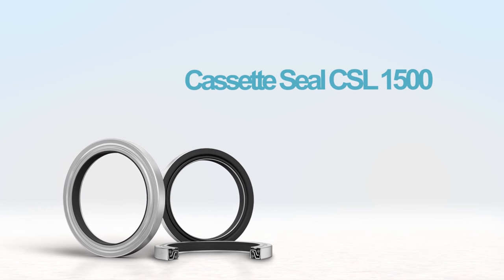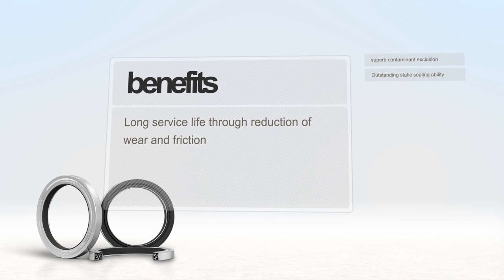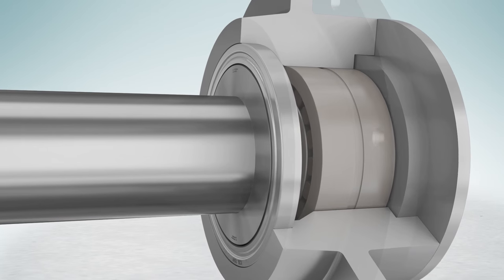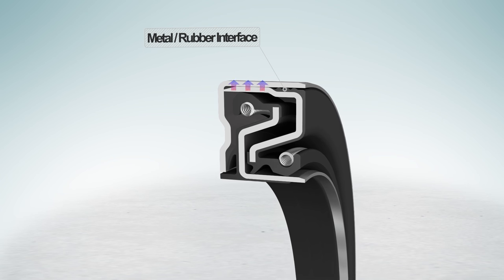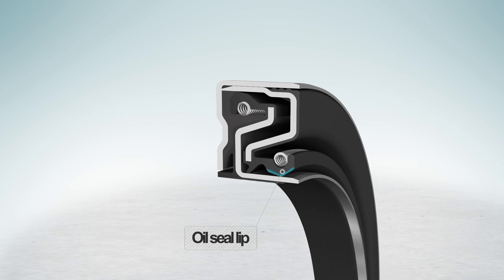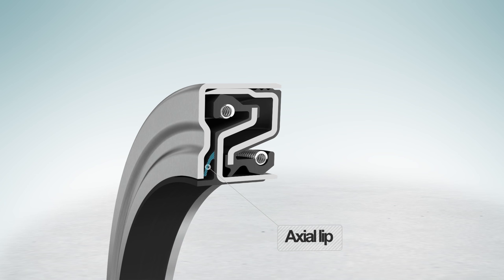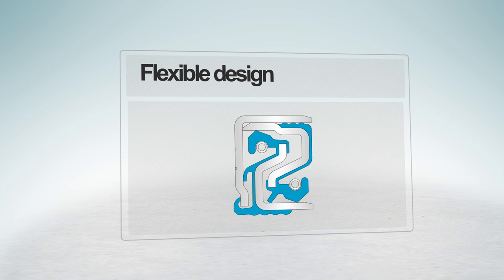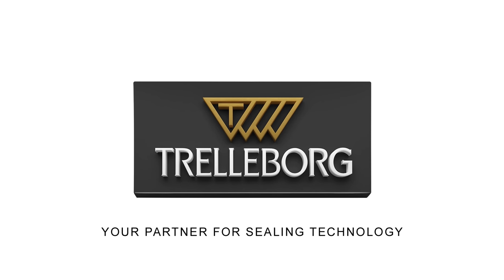Cassette Seal CSL 1500 - Advanced solution to maximize performance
Cassette Seal CSL 1500 from Trelleborg Sealing Solutions is featured in this video.

It is an advanced solution to maximize performance in off-highway, agricultural & construction applications.